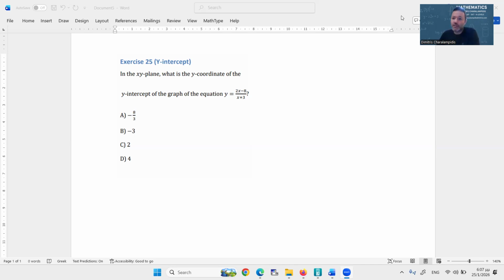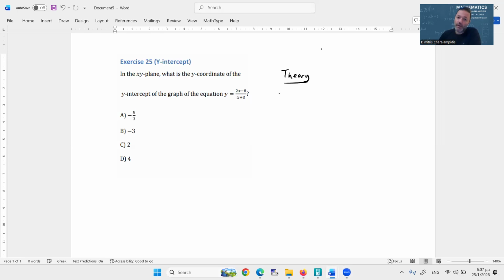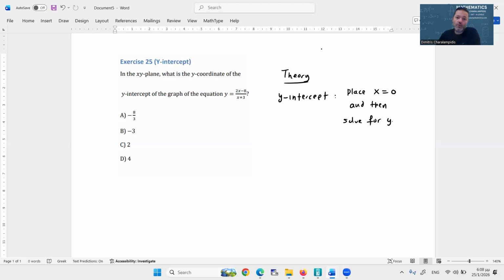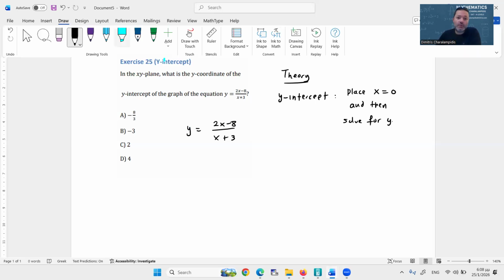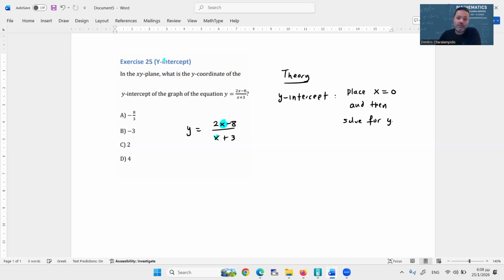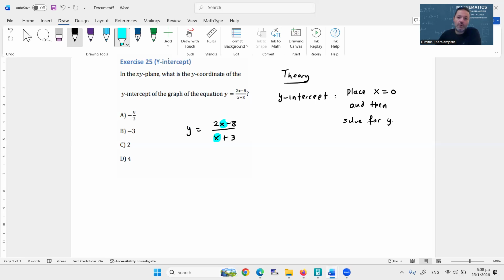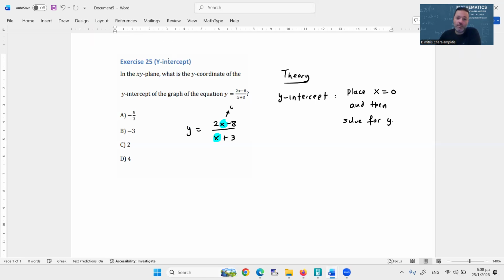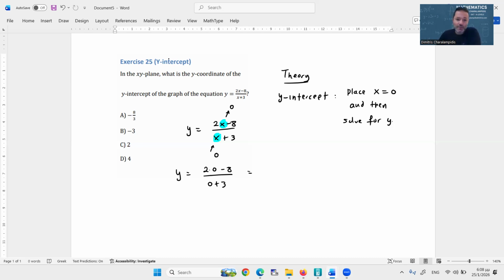s7e25 y intercept SAT Math solution